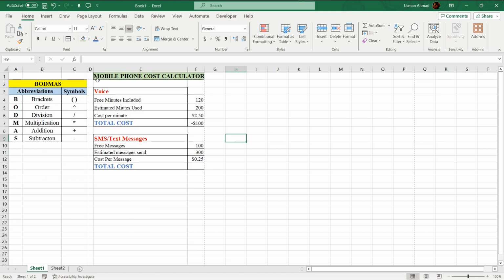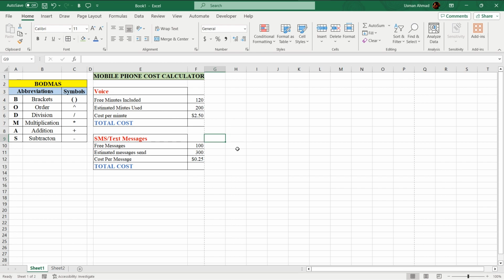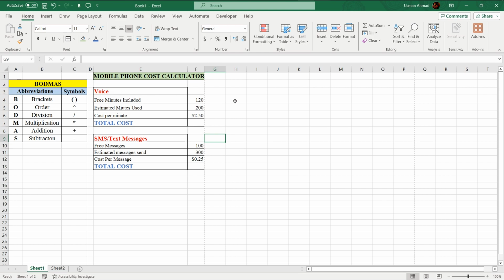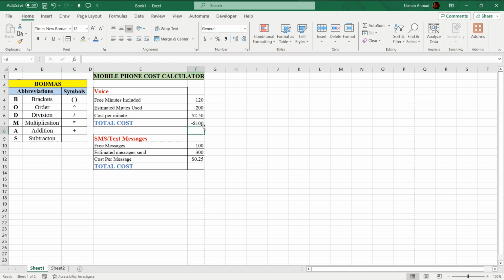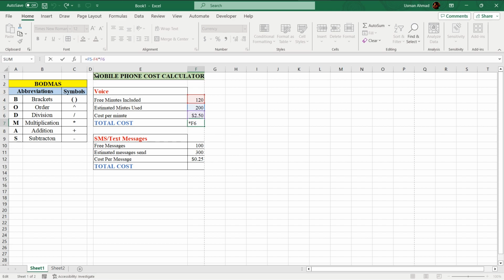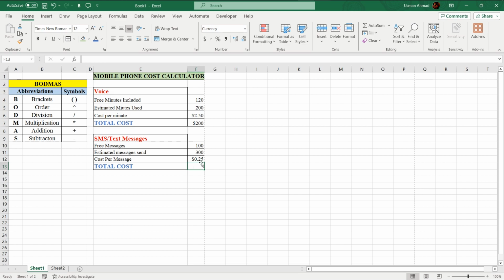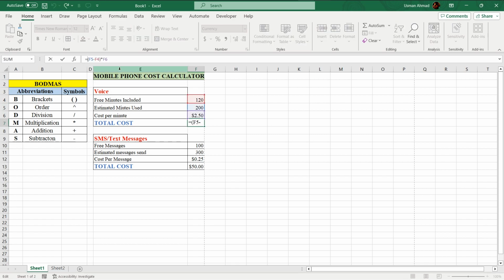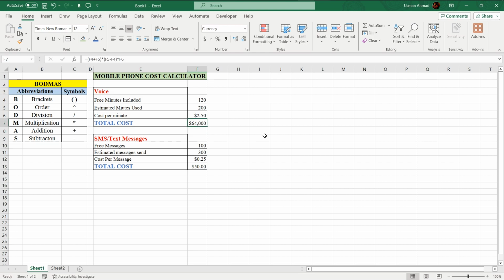Solve Every Excel Formula Mystery - The #1 Reason Calculations Go Wrong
Never understand why your Excel formulas aren't working as expected? More often than not, it's due to precedence - the unseen rules determining calculation order.

In this video, demystify what's really happening behind the scenes when you create expressions. See common types of precedence issues like operator conflicts, parse errors and broken dependency chains.

Discover exactly how parentheses, functions, arrays and iterative mode alter the sequence calculations occur in. Practical examples show miscalculations step-by-step so it clicks.

Don't pull your hair out over VALUE, DIV/0 errors and more cryptic bugs again. Learn to analyze formulas from Excel's perspective and pinpoint exactly where precedence went awry.

Whether an enthusiast or professional, leave formula fallacies behind for good with these troubleshooting techniques. Finally solve any expression mystery fast!